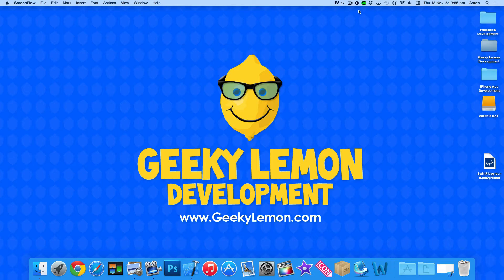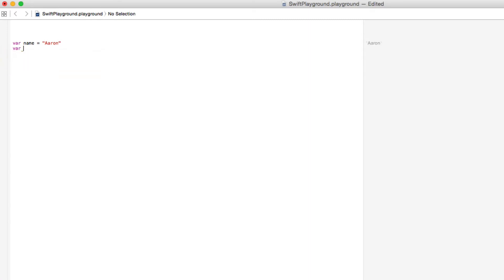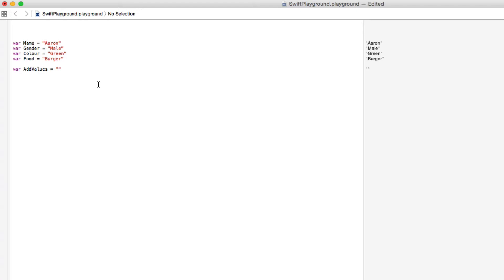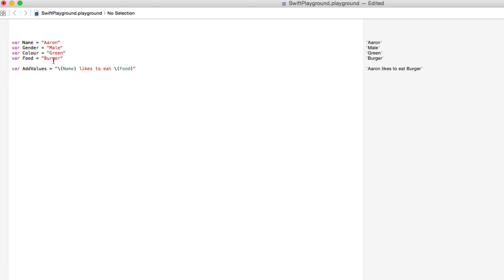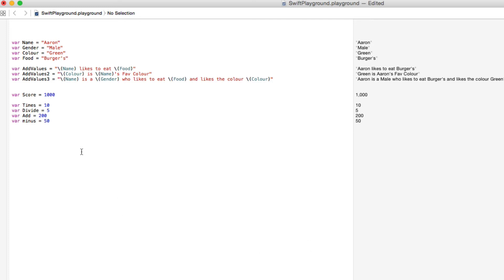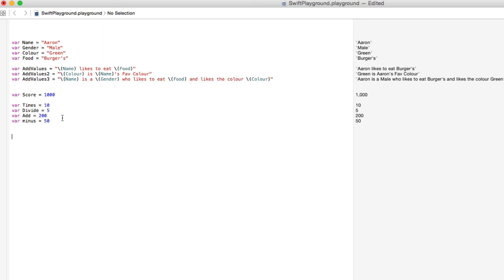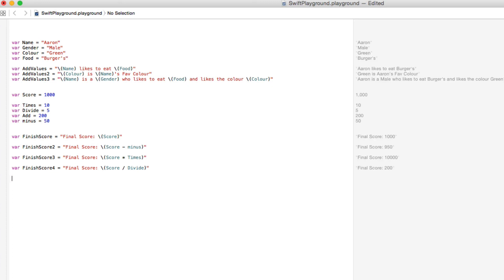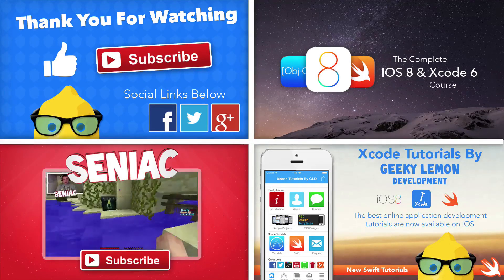Swift IOS Tutorial Variables - XCode 6 IOS 8 Geeky Lemon Development